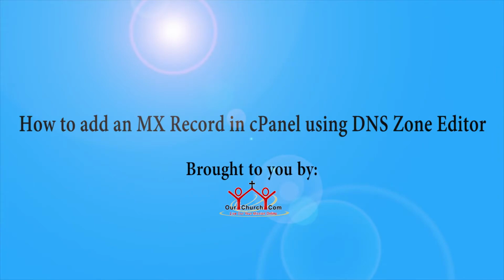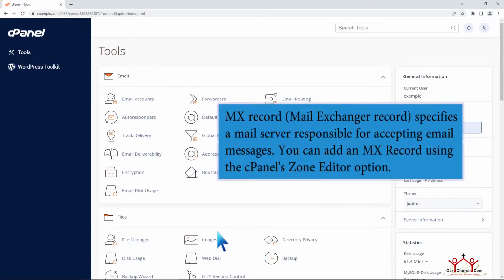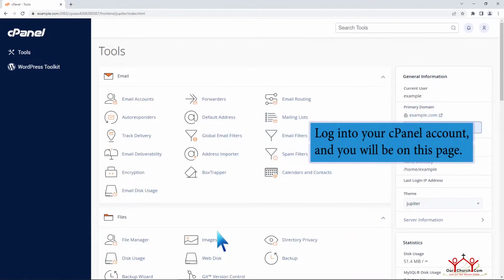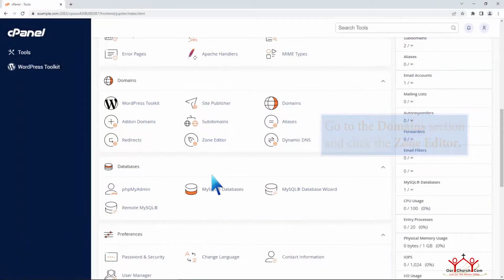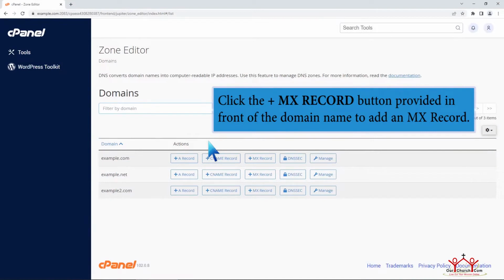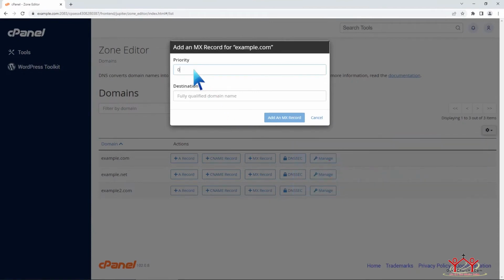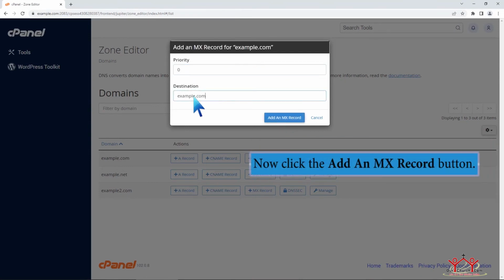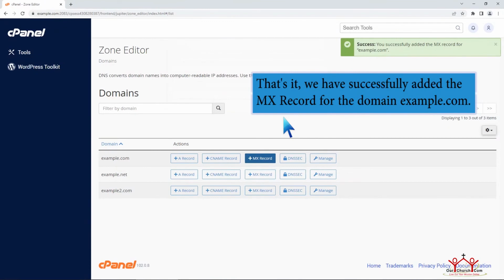How to add an MX Record in cPanel using DNS Zone Editor with OurChurch.Com